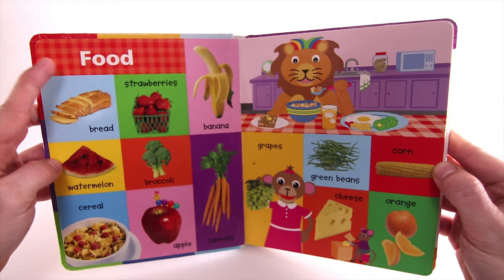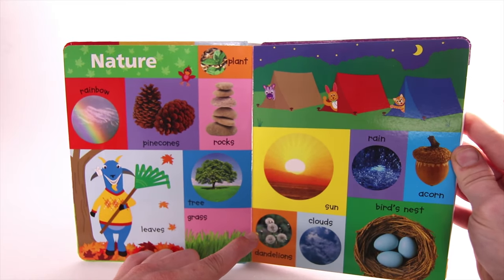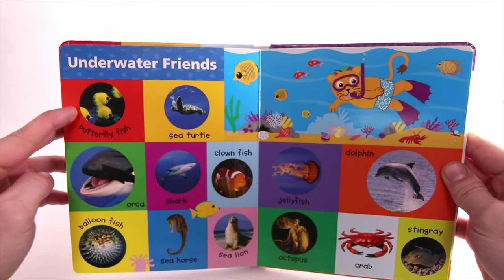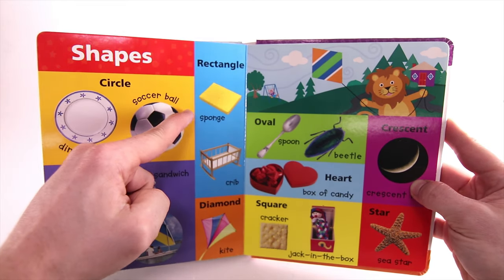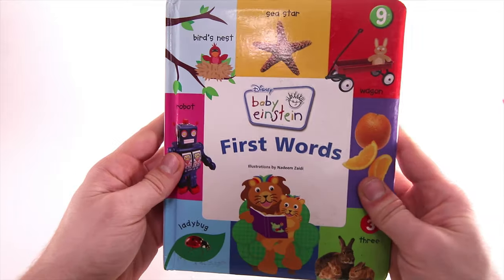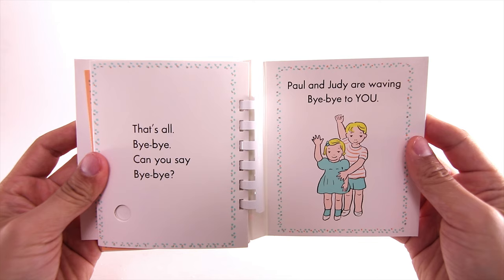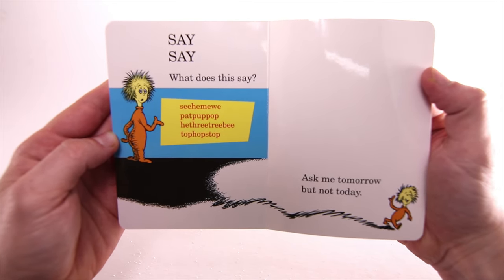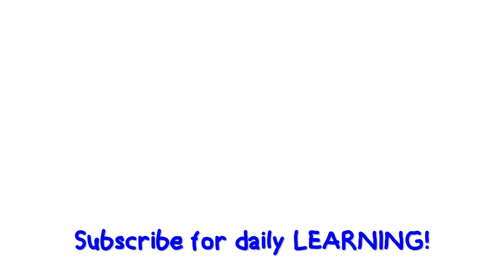Baby Einstein First Words Best Preschool Learning for toddler educational fun!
Preschool and toddler learning first words!

Super Kids Learning is the best channel for early childhood development fun education videos.